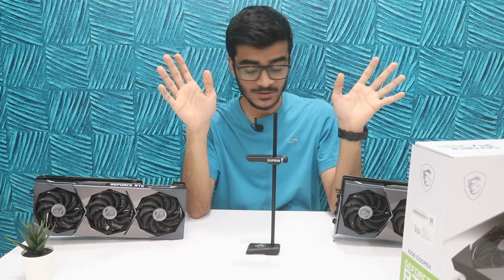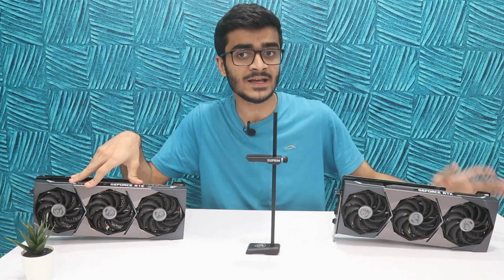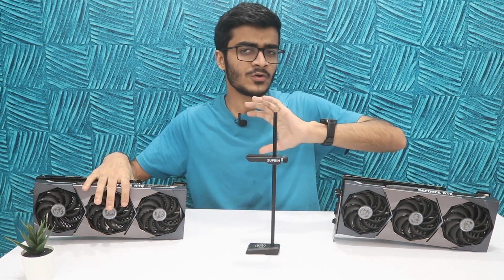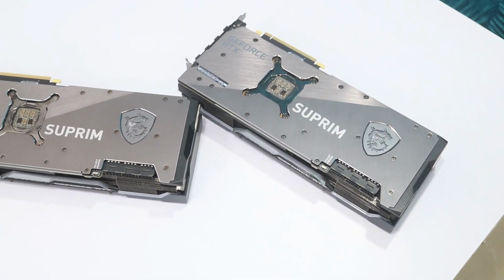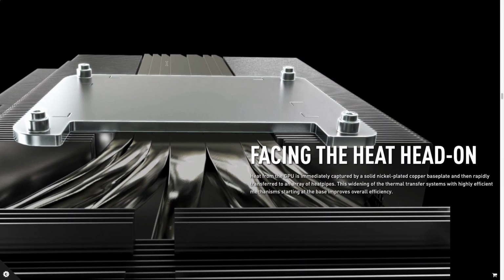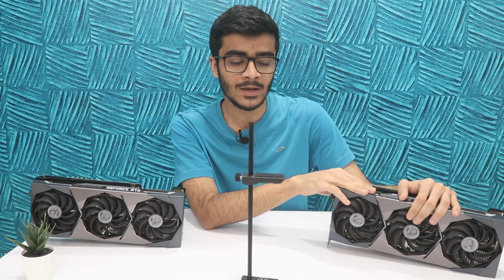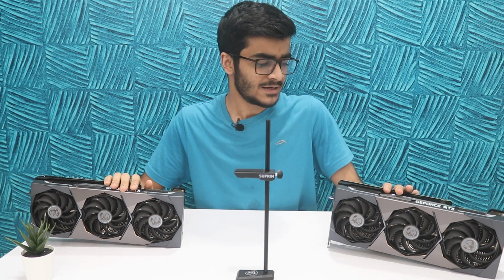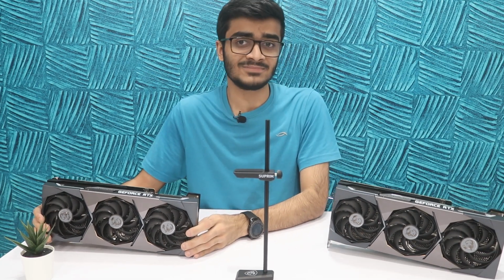MSI SUPRIM X RTX 3080 & RTX 3090 UNBOXING - ASUS STRIX OC Killer?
Today, we take a look at the New MSI SUPRIM X Series Geforce RTX 3080 & 3090 Graphics Cards. Lets take a look at the MSI SUPRIM X RTX 3080 & RTX 3090 Cards Design and also talk MSI SUPRIM X RTX 3080 & 3090 Gaming Performance and Cooling / Thermals

Track: Alvaro Delgado & Alltair - Run (feat. Akacia)